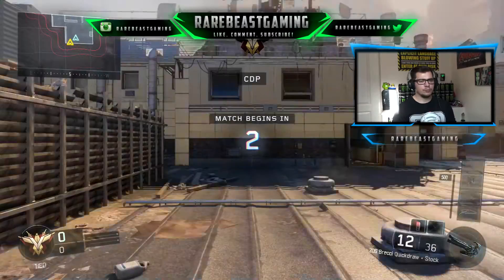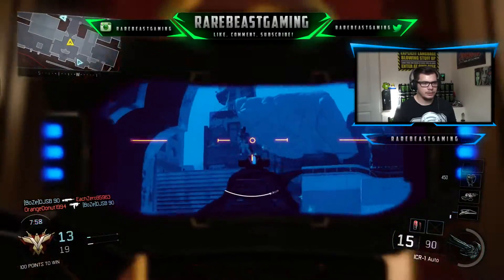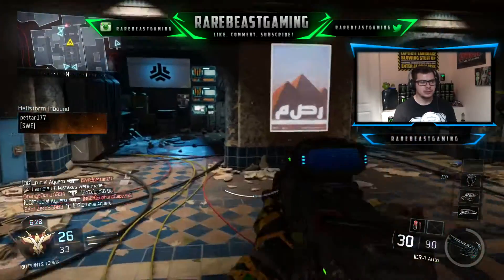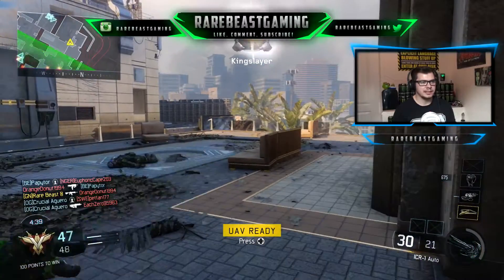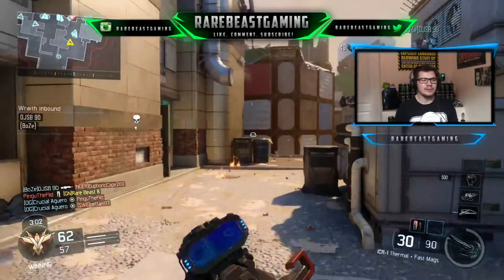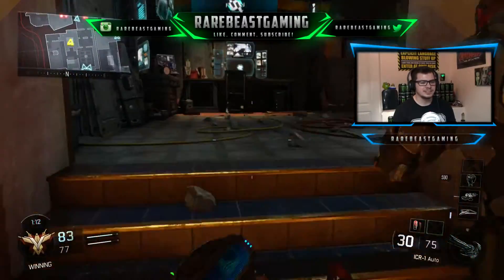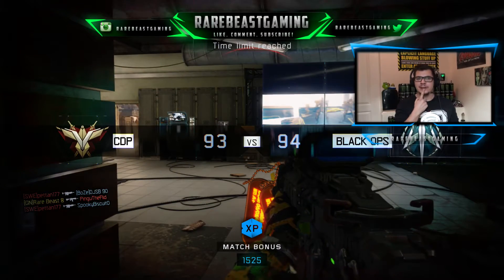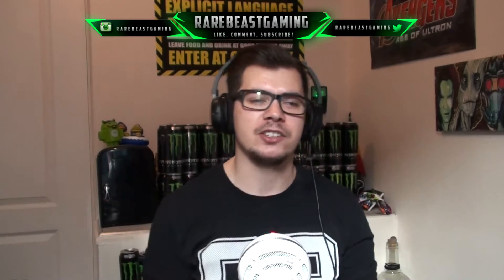CONTROL THE BEAST | CALL OF CONTROL!!! #3 | @UnityCreators UnityRC | BLACK OPS 3 LIVE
The Series where you're in Control!! Control the Beast, You pick the Class, The Specialist, The Scorestreak and the Game Mode and I will Pick one at Random!!

Today's Class was sent in by ACiDz HD!
MR6 no attachments
Flak Jacket + Afterburner
Ante Up + Fast Hands
Tac Mask + Blast suppressor
Your challenge Get a mother ship in a game mode of your choice